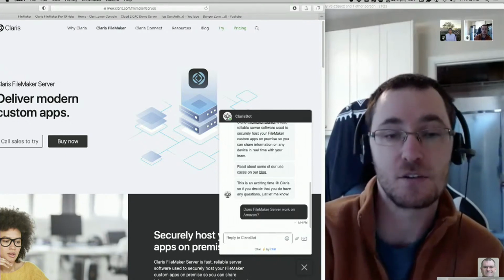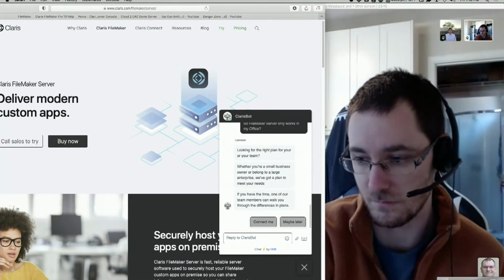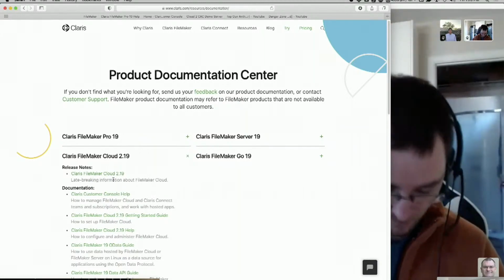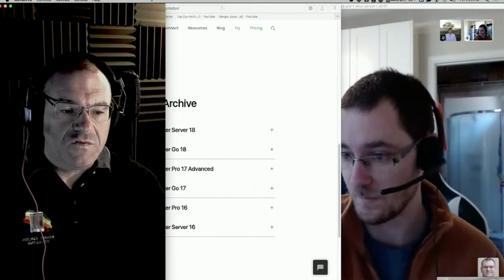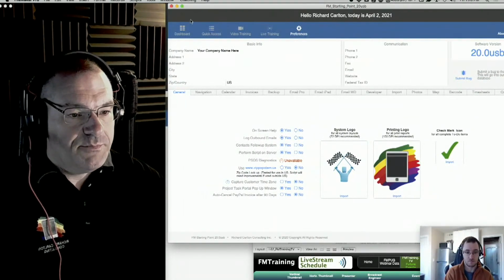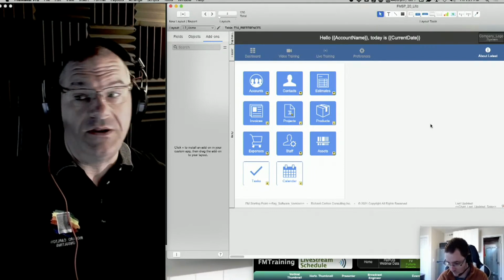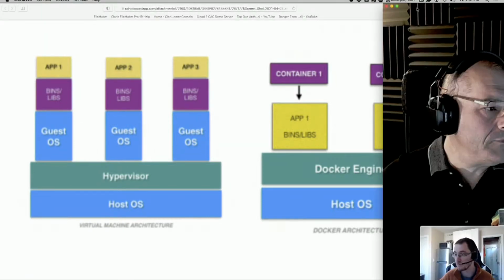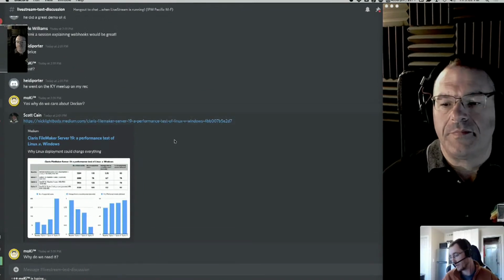FileMaker Open Q&A Friday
Welcome to Another Dead Bird Friday!  with more free sample files...any topic you have questions about is fair game!

FMTraining.TV
2122 9th St., Suite 102